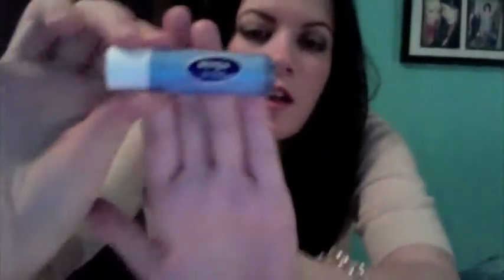LETS GET LIPPY-part 1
Hey guys i had to split this into two vids, I also forgot some of my favorites which makes me sad but the video was already made so im sure ill make an additional video eventual!!

leave a comment about your favorite lip products!!!:)